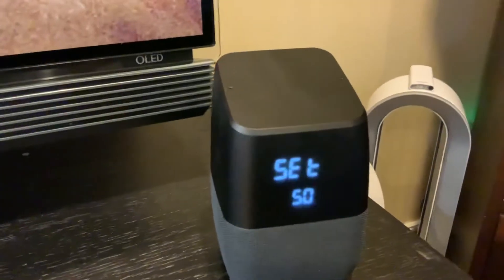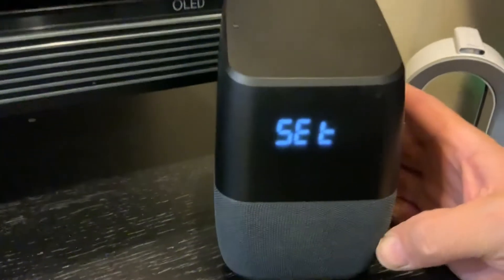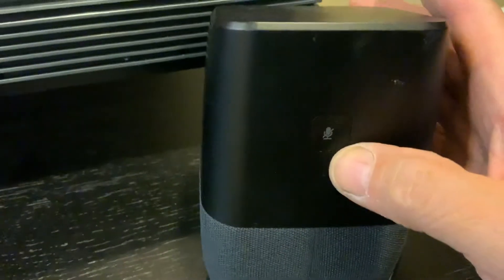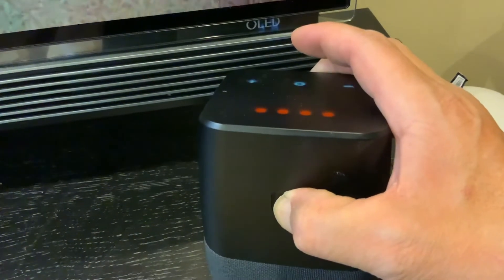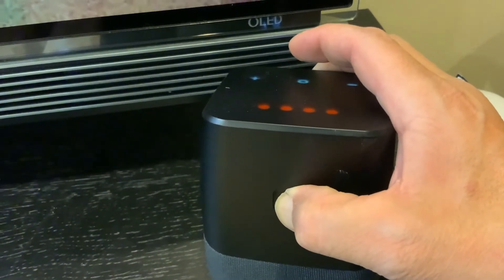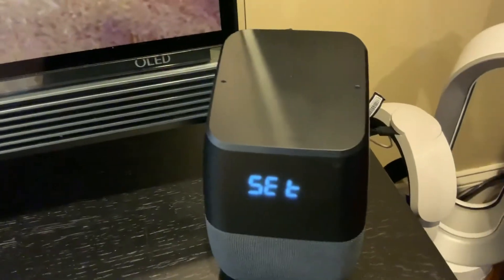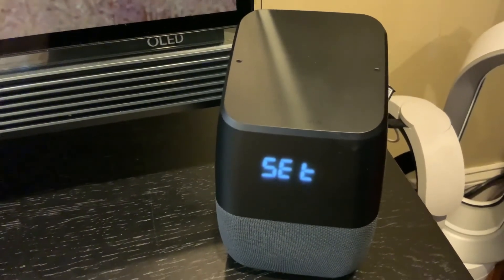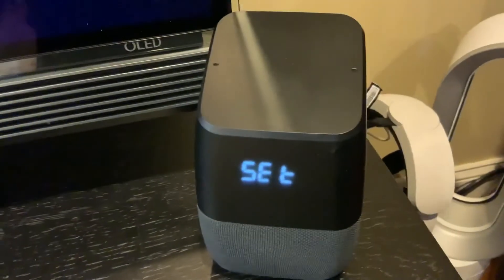Reset Default Factory Settings insignia GooGle assistant Assist Clock (03-20-2022)